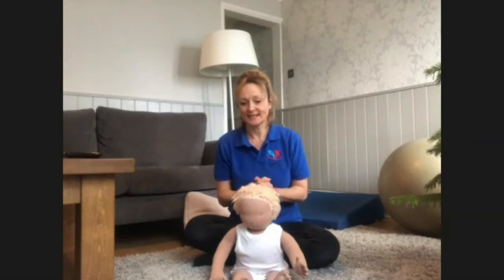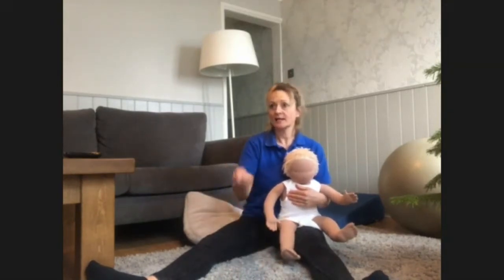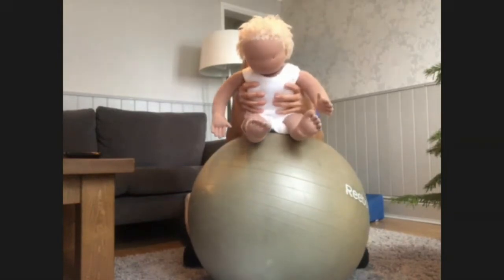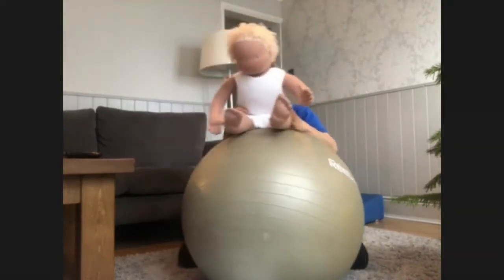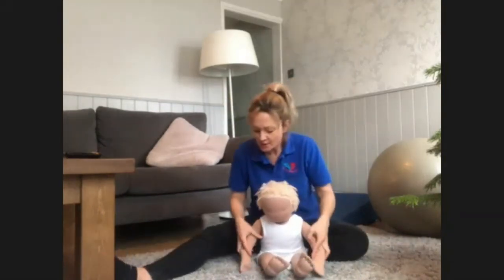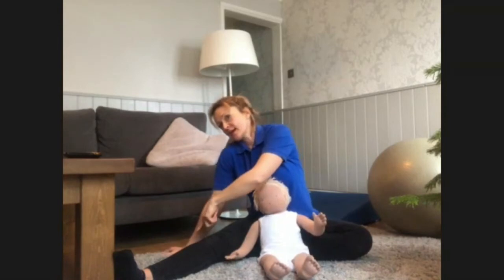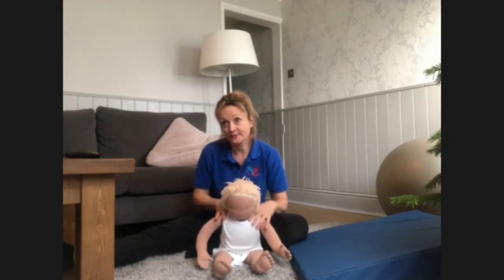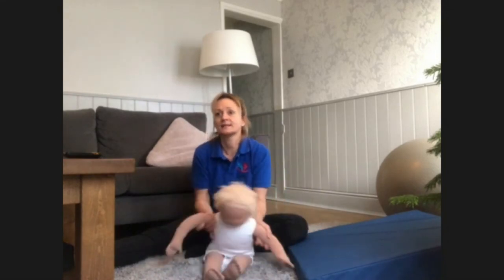Episode 6: Skills for Sitting (practical)